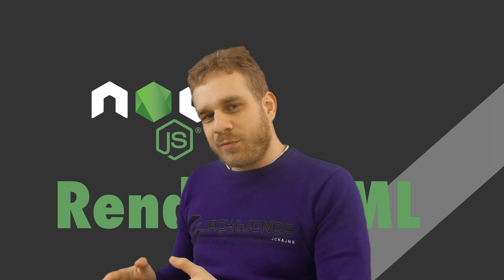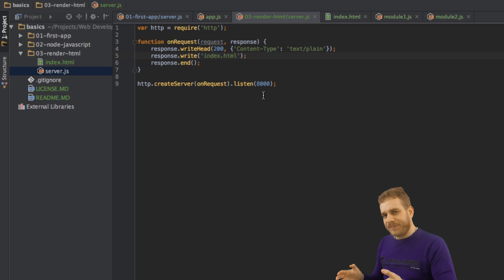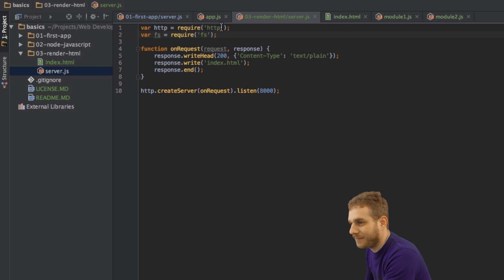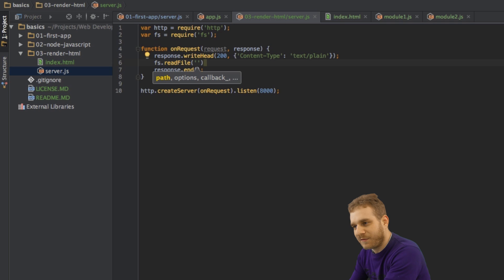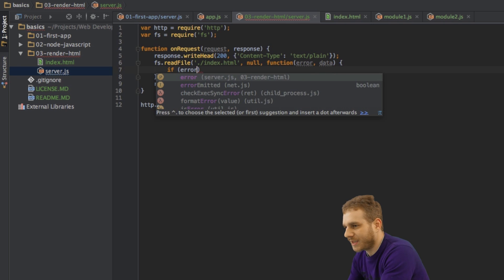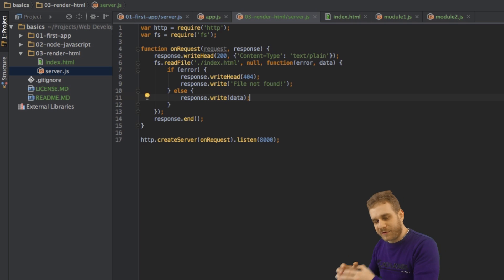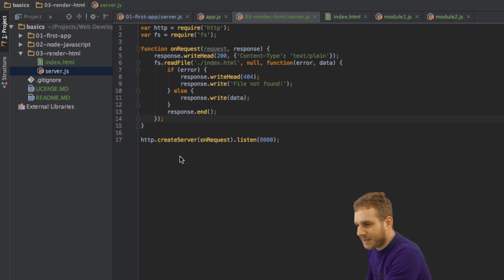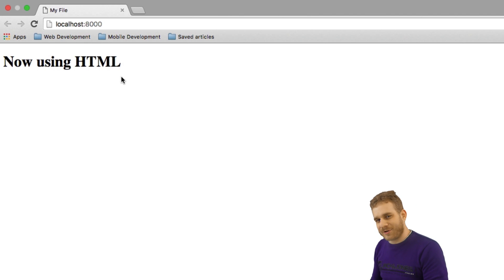Node.js - Tutorial - Rendering HTML as Response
Outputting plain text isn't too exciting. Let's learn how to respond with a HTML document.